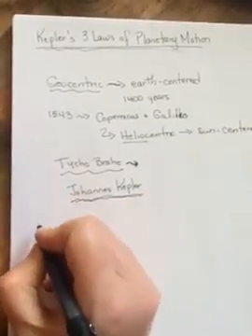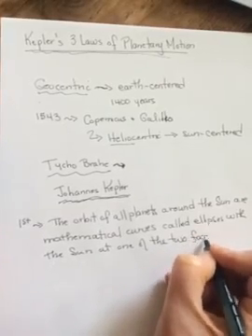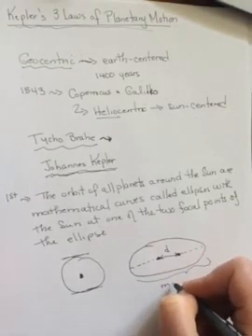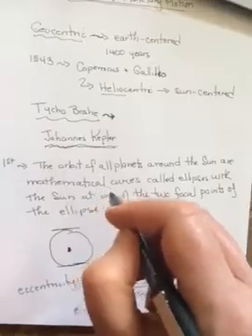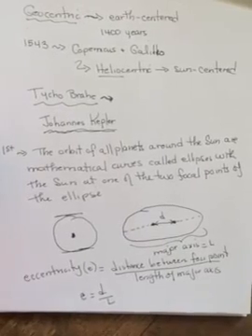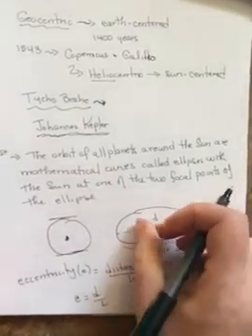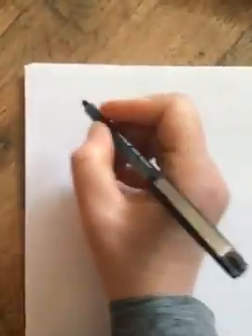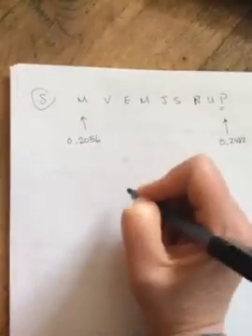Physics 12 The Beginning of Keplers 3 Laws